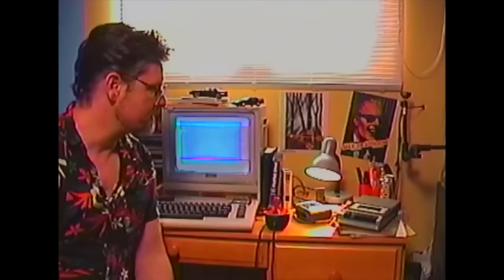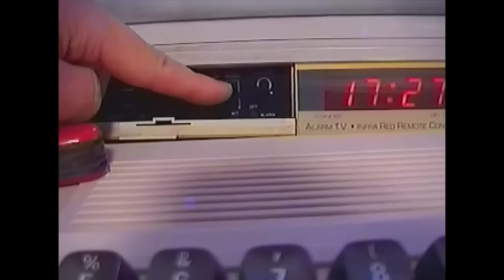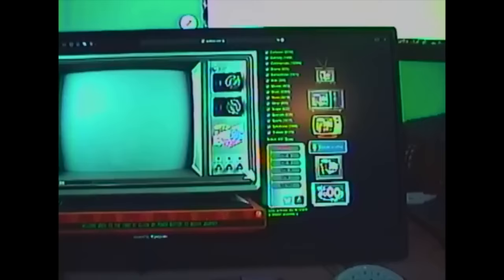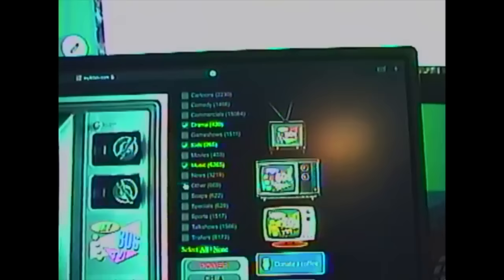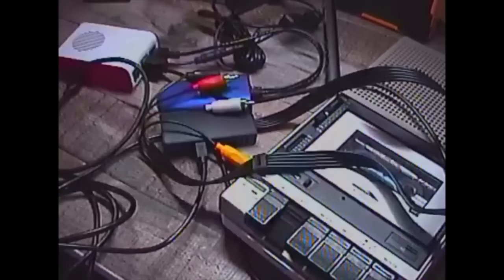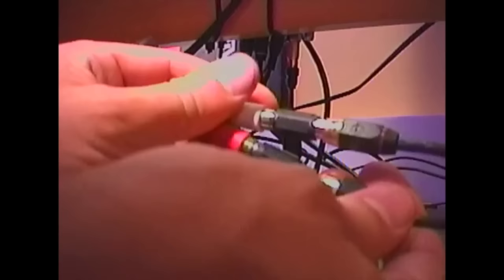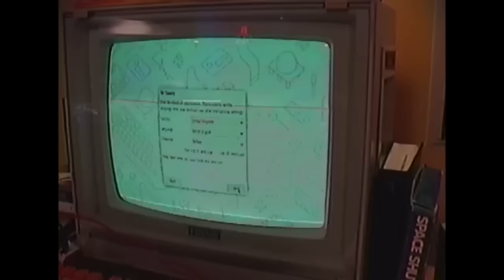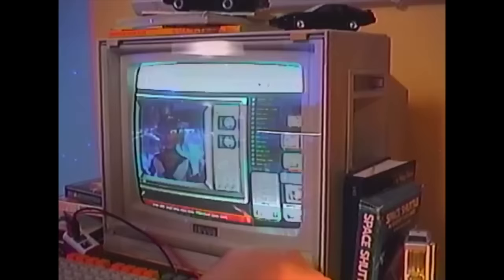Broadcasting Classic 80s Shows to my Childhood TV / Commodore TV Tuner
I'd love to have classic 1980s TV, music, MTV, or movies, constantly streaming on my original Childhood TV set, and I think I have a way to do it using a Raspberry Pi. - great PCBs from $5! or click ❤️‍🔥 _Thanks_ under the vid 🙌 Your support is the secret ingredient that keeps ЯR cooking 🔥

*RECIPE INGREDIENTS:*
• Marstudy RasPi kits

*OTHER SAUCES & CHEERS:*
• Special thanks to Ladyfractic & Junifractic!

*MENU:*
0:00 Intro & Context
2:08 How can we do it?
5:55 Raspberry Pi 4 Starter Kit
7:54 80s TV Broadcasts Today
10:19 RasPi Build
11:45 Adding Wi-Fi (But Wi?)
12:45 Connection to TV
16:09 Testing
17:57 RasPi OS Setup
18:13 Introducing Chickenlips PETSCIIBOARD™
20:29 Booting to OS
21:03 Teleporting to the 80s...
22:55 Can we get it fullscreen?
24:35 Conclusion & Supporter Credits

CORRECTION
11:26 That 3.5mm audio output jack is (I later learned) actually audio & video. Although the RasPi 4 doesn't have a dedicated composite out like earlier models, you can use a 3.5mm to A/V adapter here to get composite from that port. Neat!

*THANK YOU MODERATORS:*
• James Langridge
• Lee Volante
• Mauricio Tonnera

© All original music & content Copyright & TM Retro Recipes™ LLC 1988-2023.

*Some links may offer some peanuts to support this retrochannel but all opinions are 100% unbiased.